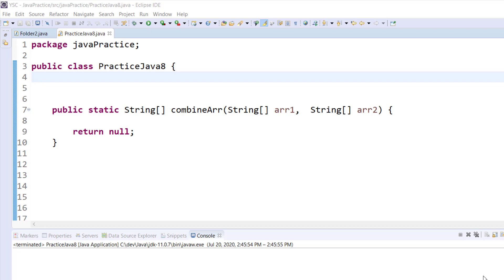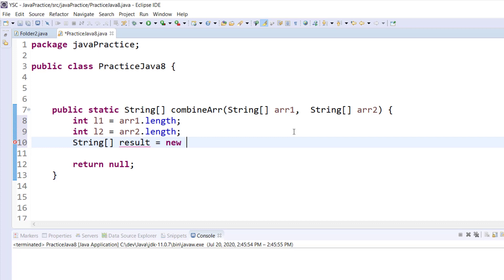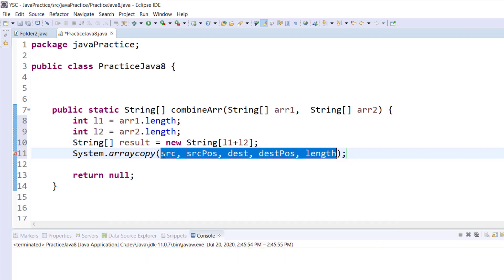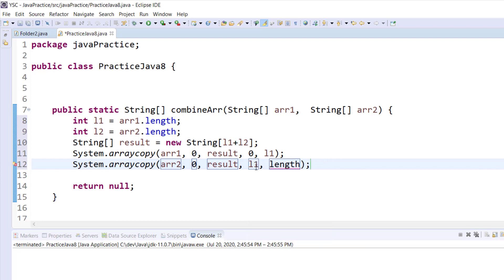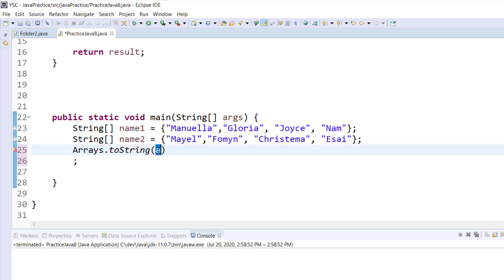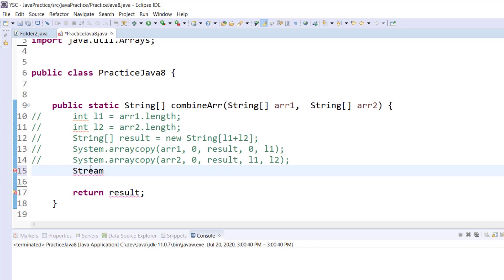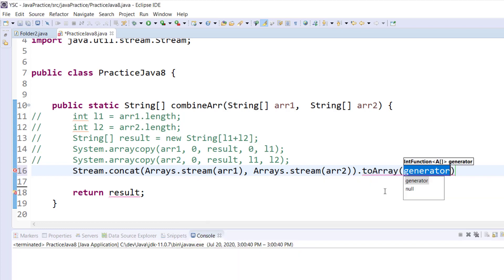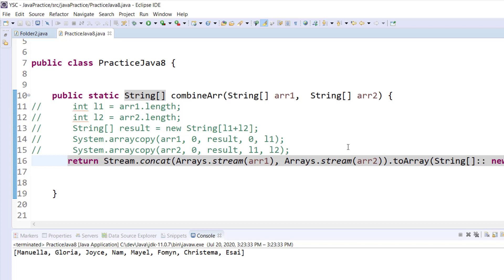HOW TO COMBINE TWO ARRAYS INTO ONE IN JAVA.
Are you making use of functional programming in java ?
In this video I will show you how I combine two arrays into a single array using Java Streams as of java 8

How would you achieve this ? I will be happy to hear from you in the comment section